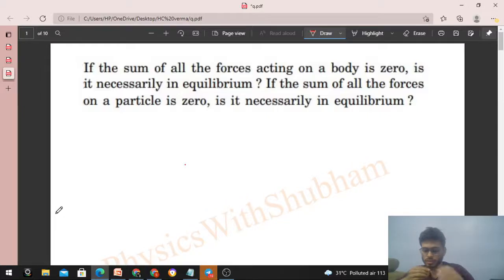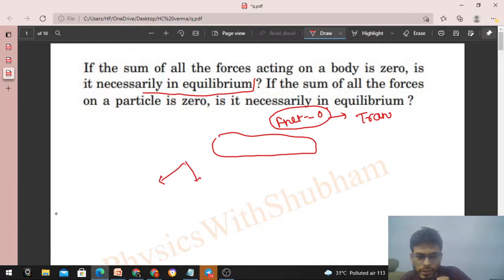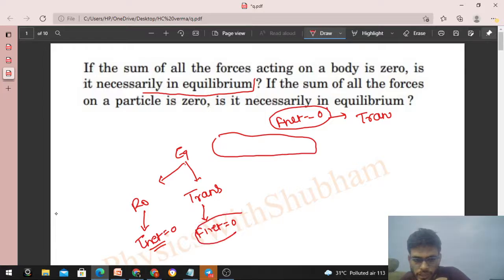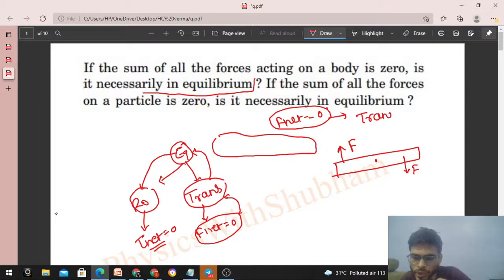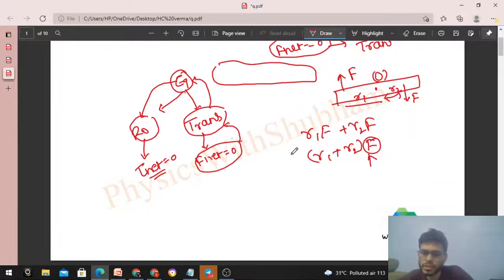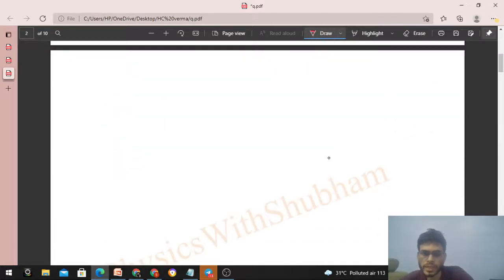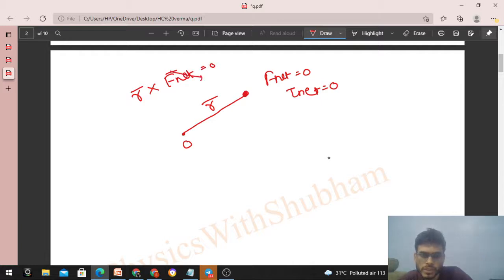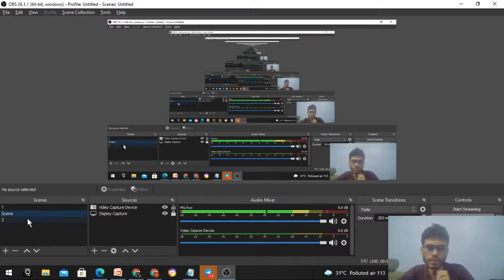If the sum of all the forces acting on a body is zero, is it necessarily in equilibrium ? If the sum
If the sum of all the forces acting on a body is zero, is
it necessarily in equilibrium ? If the sum of all the forces
on a particle is zero, is it necessarily in equilibrium ?